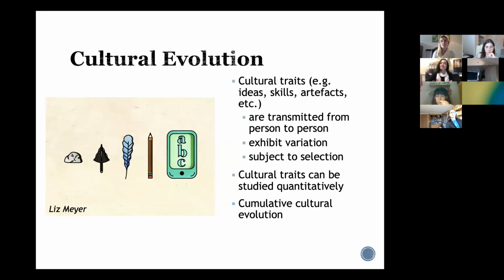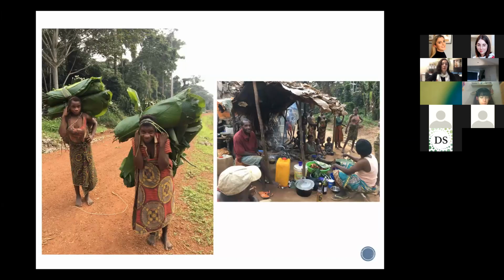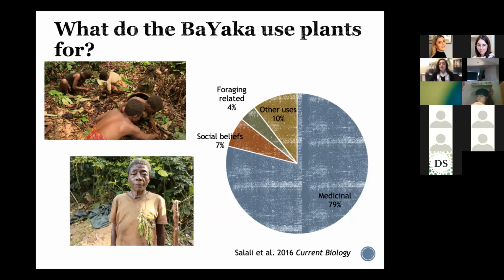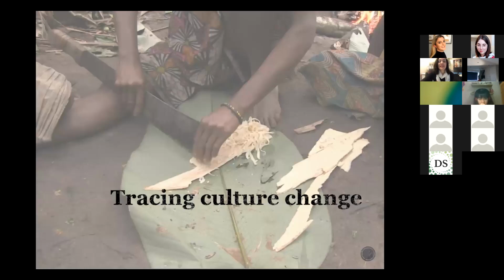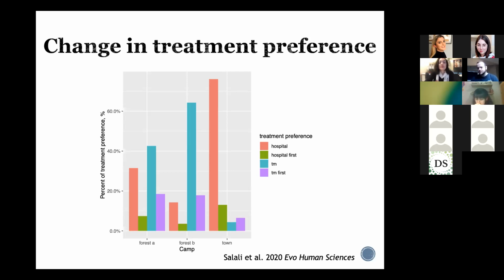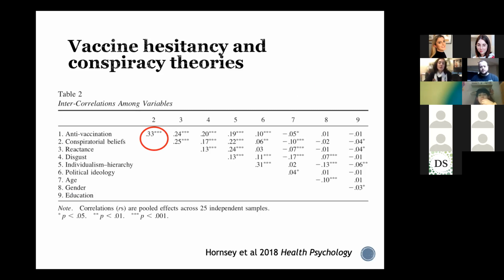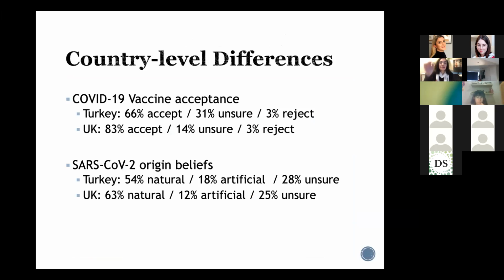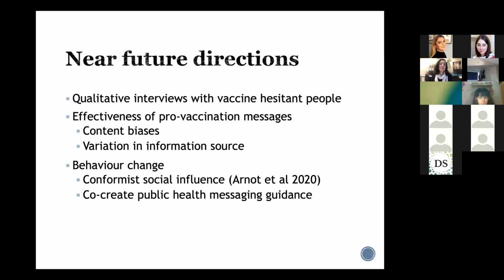Applied cultural evolution: health behaviours in hunter gatherers and beyond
University of Liverpool Evolutionary Anthropology Webinar Series: Thursday 14th January 2021

Dr Gul Deniz Salali, Lecturer in Evolutionary Anthropology and Evolutionary Medicine at University College London, gives a talk on her research applying cultural evolution theory to understand hesitancy for Covid19 vaccination in Turkey and the UK, and treatment methods and preferences in BaYaka hunter-gatherers.

Hosted by Lucy Timbrell, PhD researcher of the University of Liverpool.